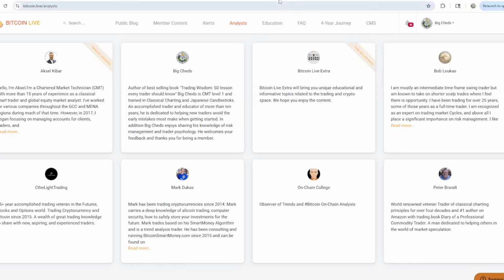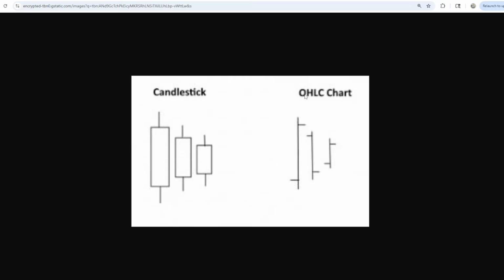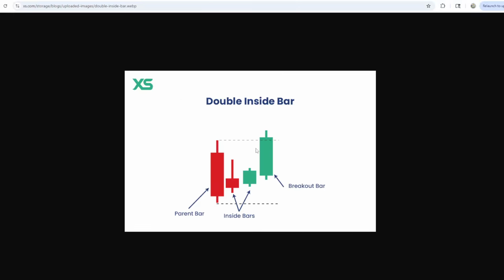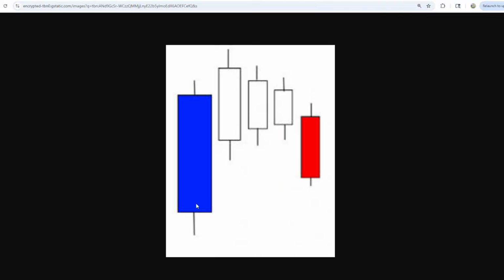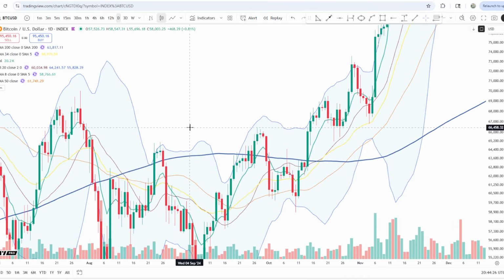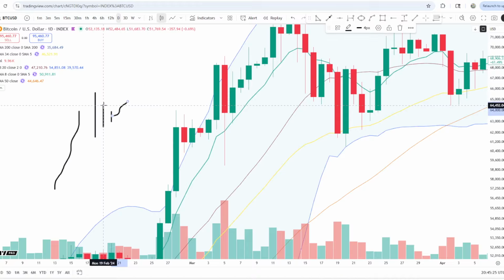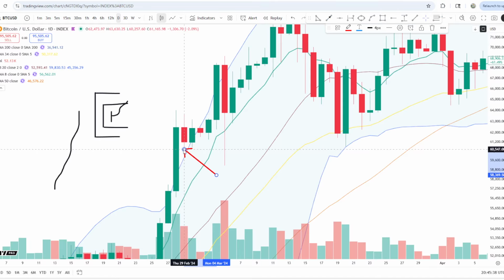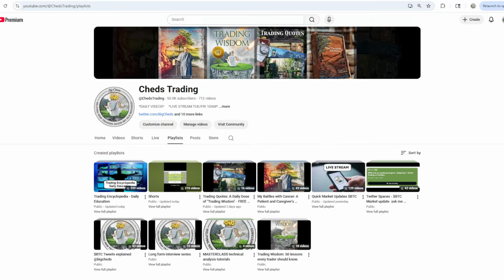Double Inside Bar Break - 2X inside - Classical Charting